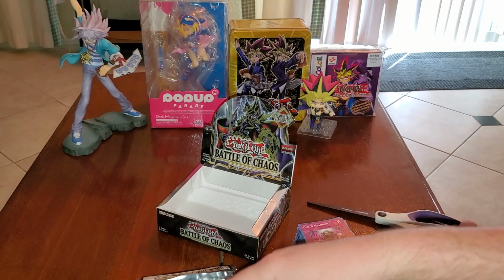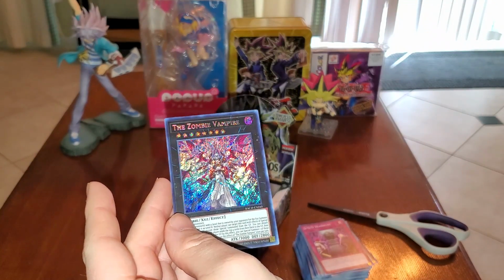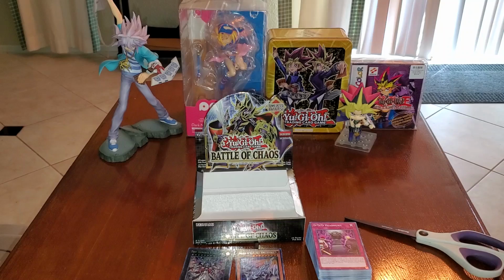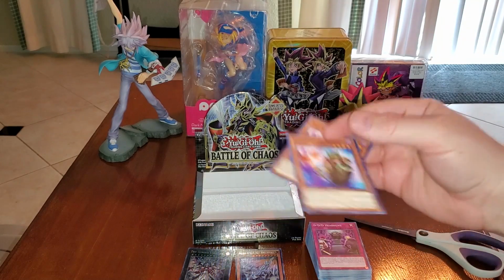Idiot Mark Opens Battle of Chaos Booster Box ft Orenjizero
Hello and welcome back to another unboxing video!  Don't expect these to be a super mainstay feature, but since I got a cool looking box I figured, what the heck?  Now you guys can join in on it too.  Be sure to tune in next time for more videos, and be sure to check out my friend's channel for more card opening content!